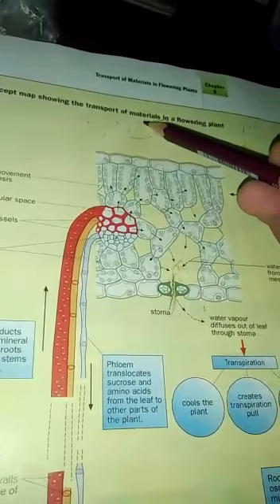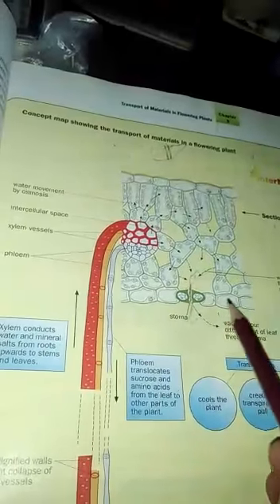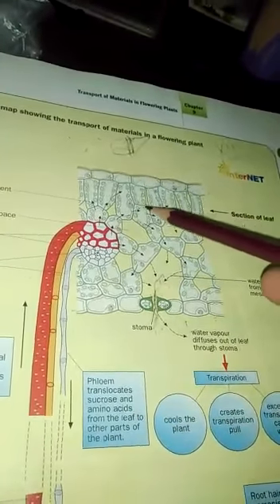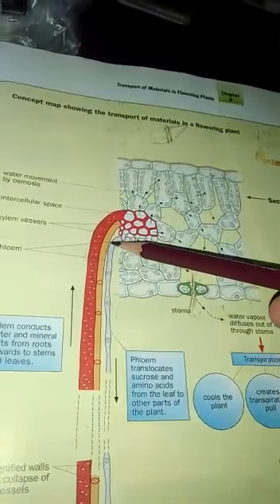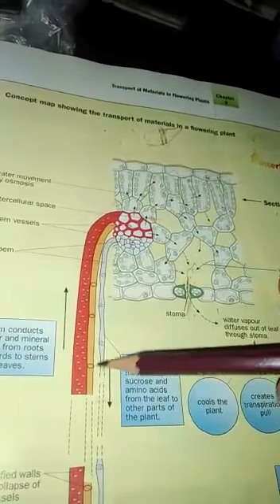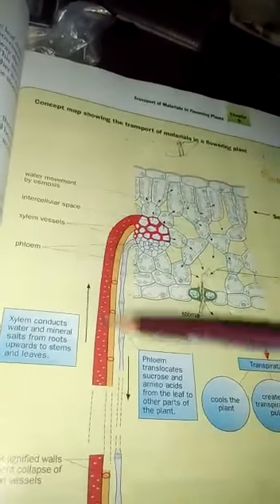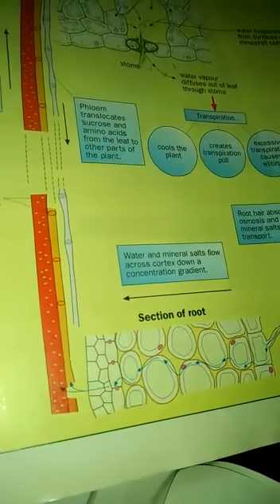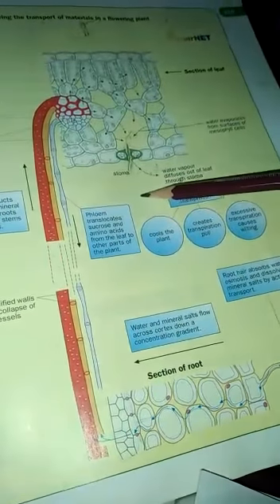July 10, 2020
Video from Samreen Shahid